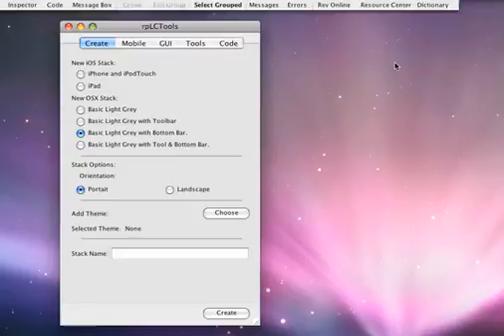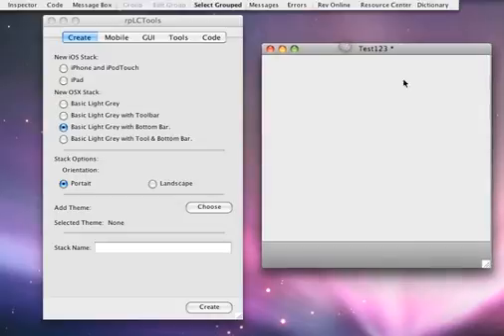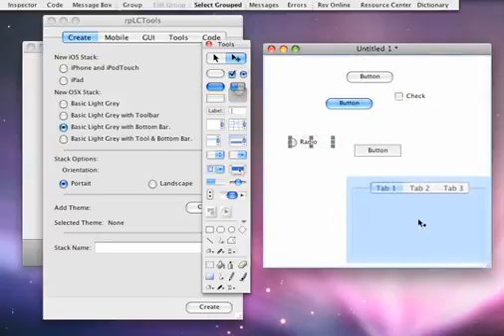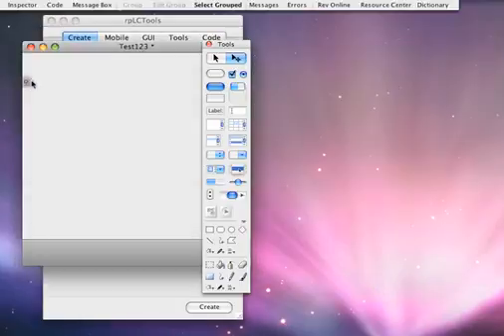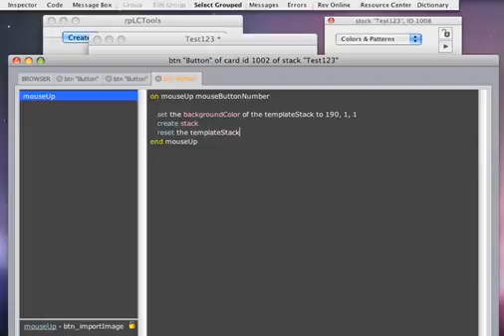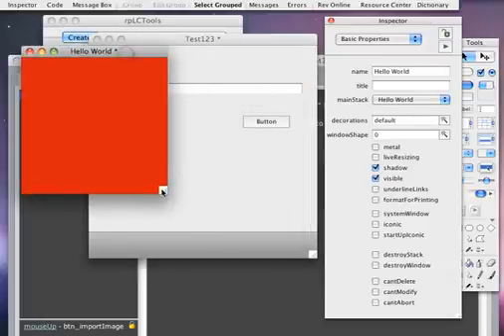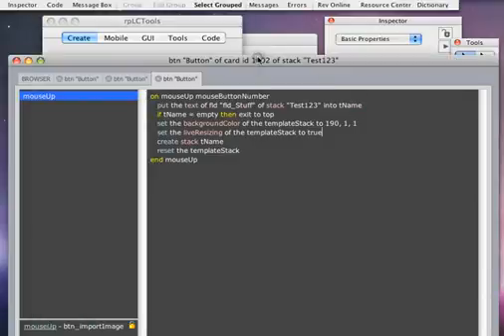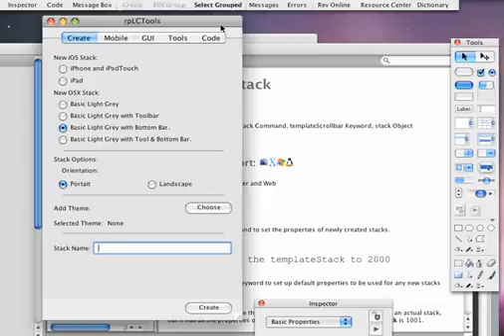Livecode: creating a custom GUI Plugin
Creating custom tools to make custom GUI and window layouts. Will save you time creating objects and windows by using code to redo an look and feel more than once. This is a basic overview, this subject can get way more in depth than this. I will just showing a basic starting point here. That hopefully shows how simple this really can be.

The video screen capture all the code and visual content was made by  Obleo.